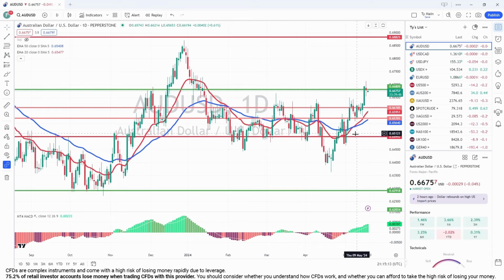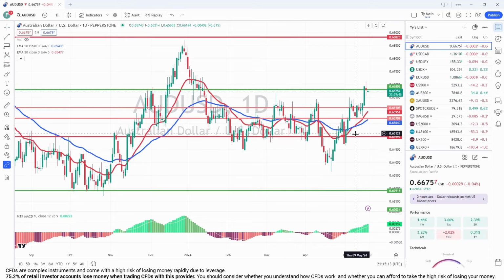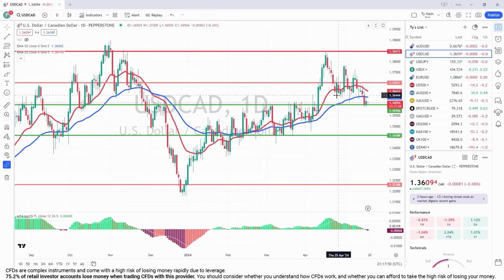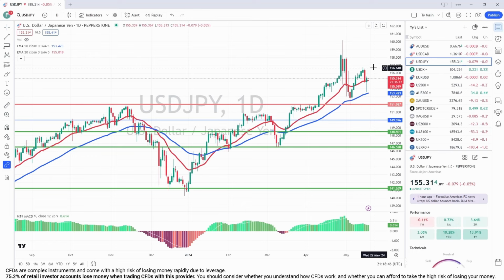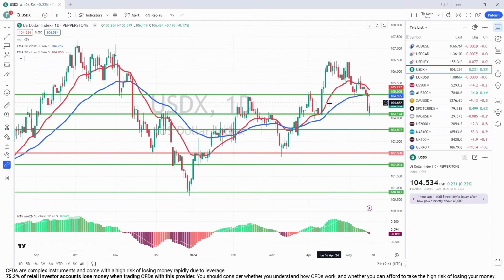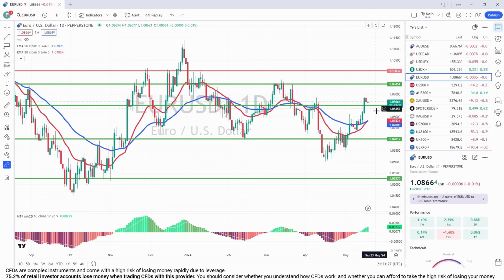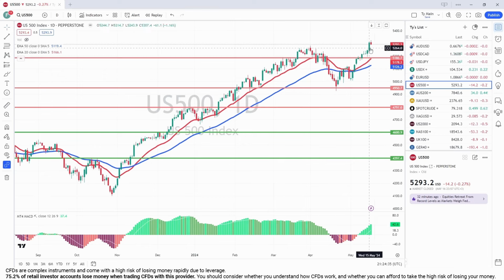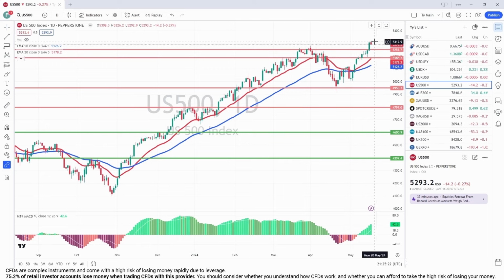Another all-time high in the S&P500 - Weekly Technical Analysis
Hi Traders and welcome to the Technical Analysis Market Watch on Friday the 17th of May. Again, we've seen some very important levels hit on the currencies and also the indices where the S&P 500 has made another all-time high this week. So we'll jump straight into the charts and see if we can identify any trades for today or early into next week.

00:00 - Start
00:27- AUDUSD
02:12 - USDCAD
03:32 - USDJPY
05:08 - USDX
06:02 - EURUSD
07:11  - US500